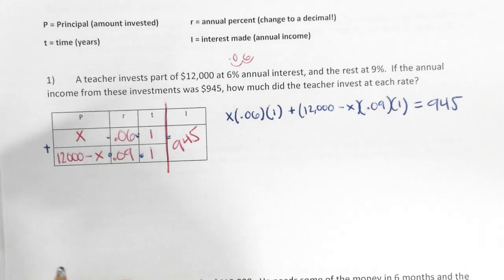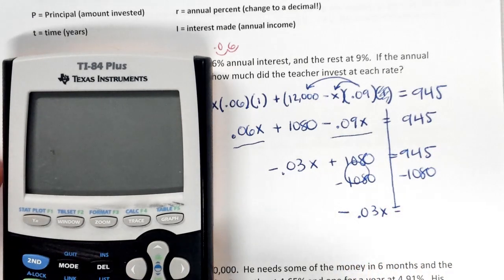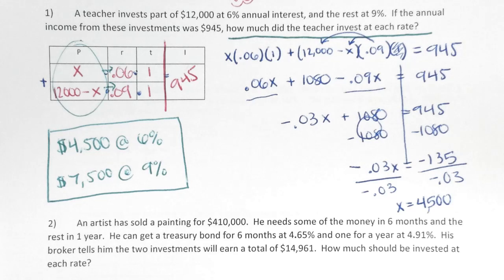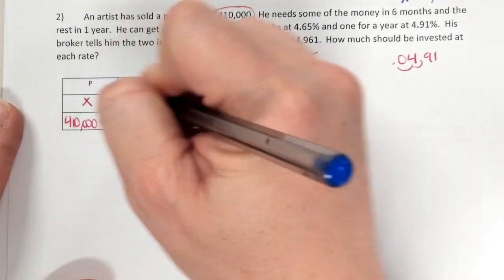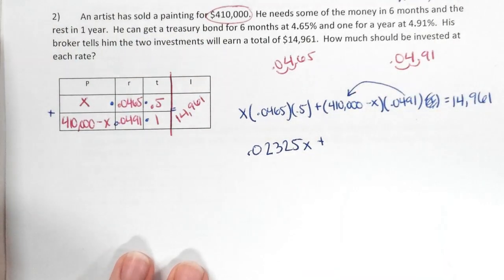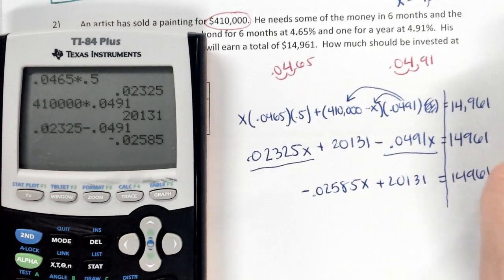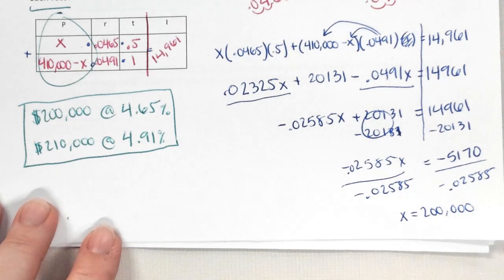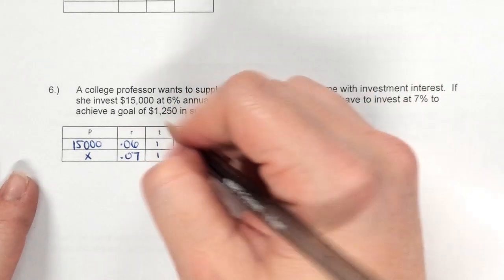AA - Unit 5.2 Day 8-9 Investments